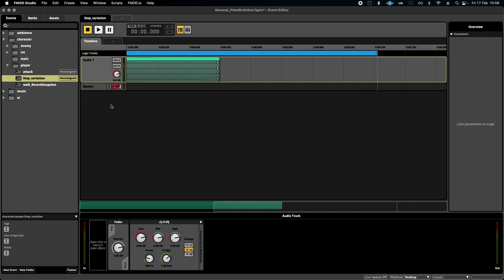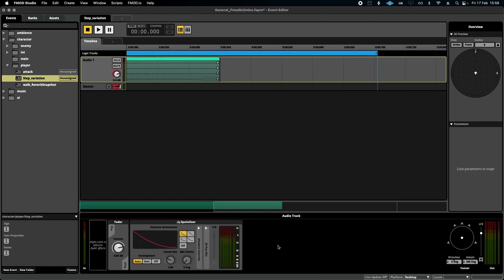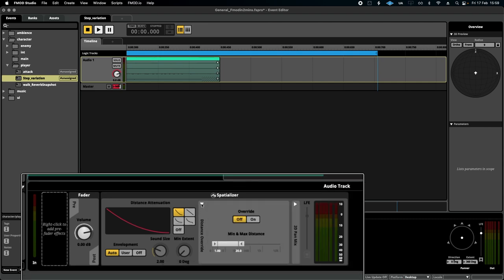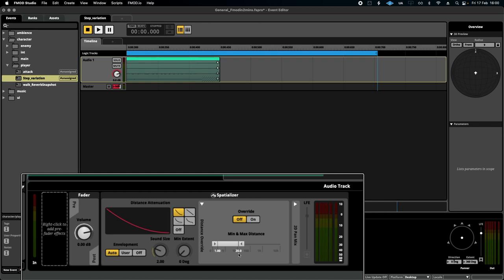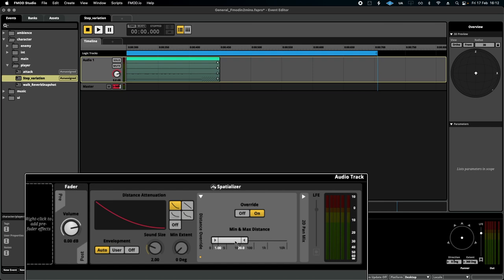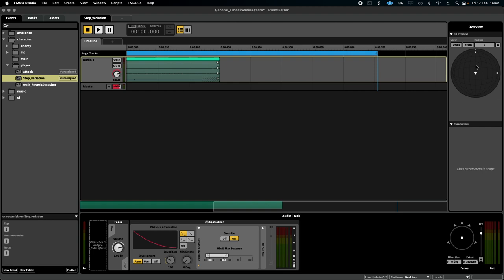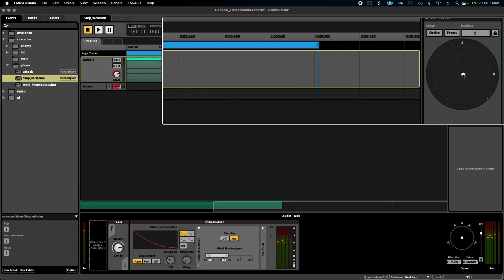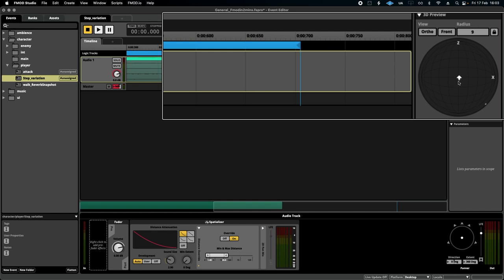How To Use Fmod - Spatializer Effect